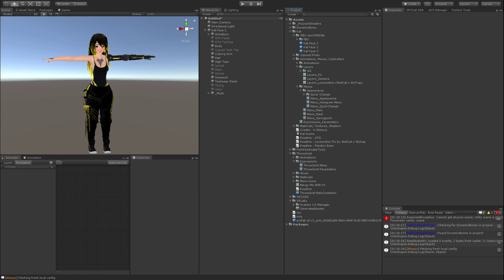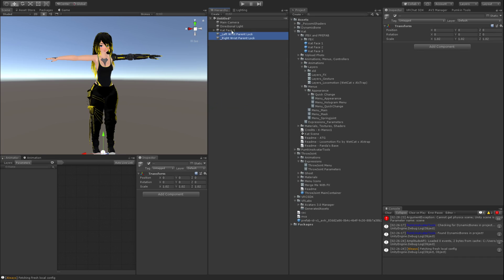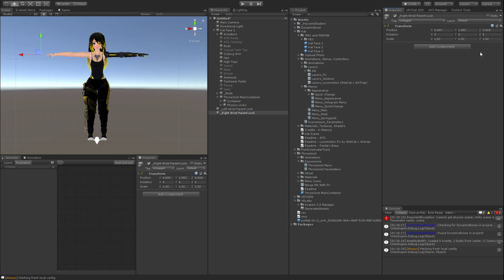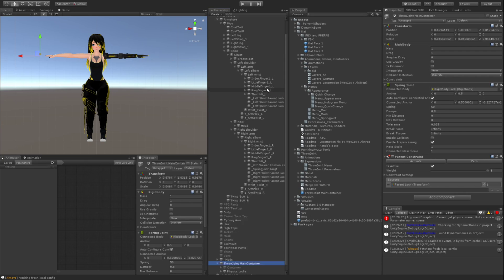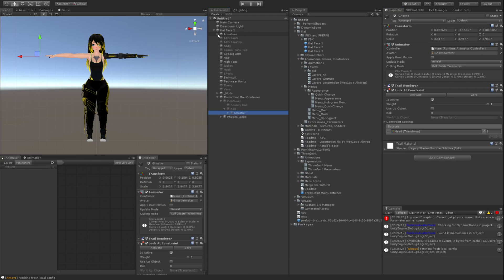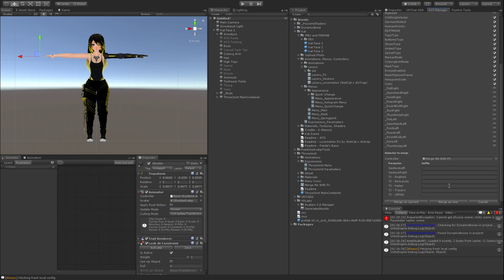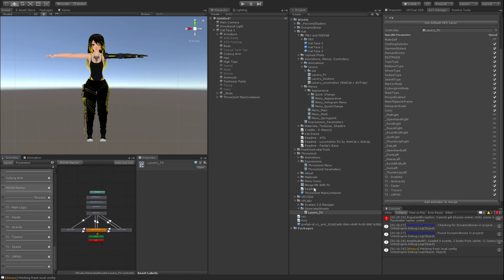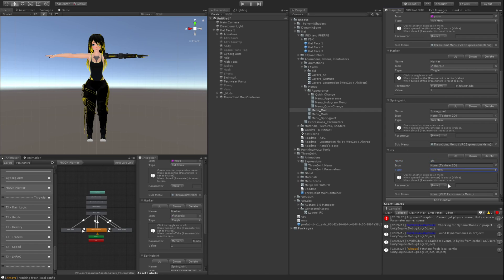[VRChat Avatars 3.0] - How to Install Throwjoint LITE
How to setup ThrowJoint